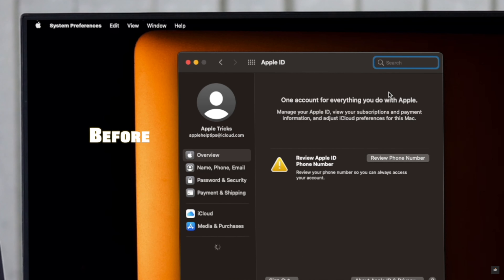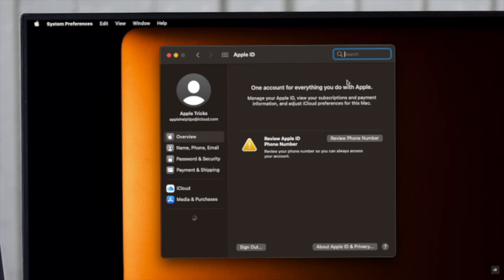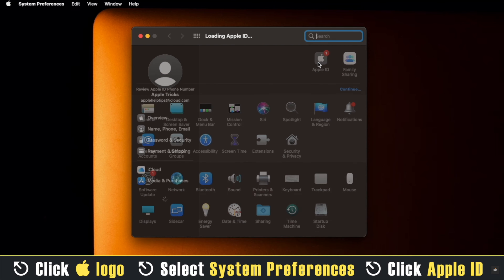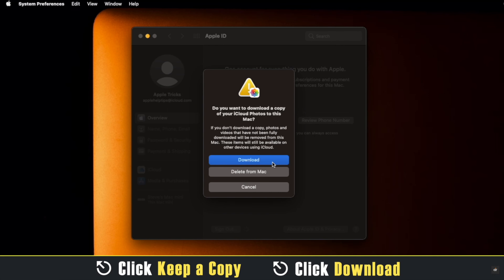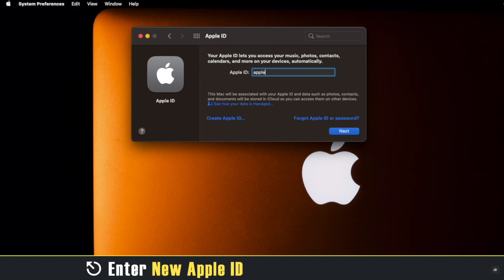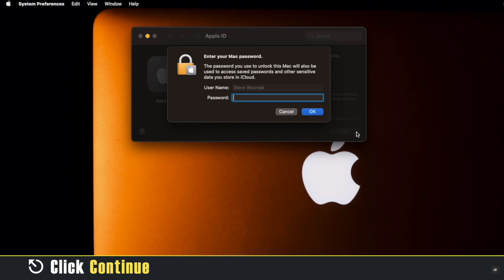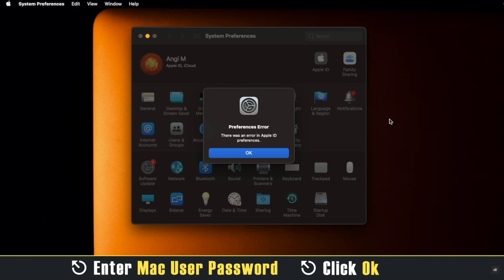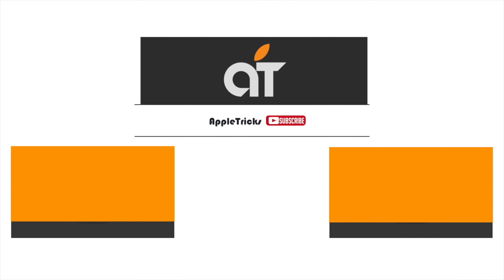Switch Apple ID on M1 Mac Mini (How To)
Are you looking for a way to change your Apple ID or icloud Account on your Mac Mini (M1, 2020)? In this video we will show you the step by step process to Switch Apple ID on M1 Mac Mini.